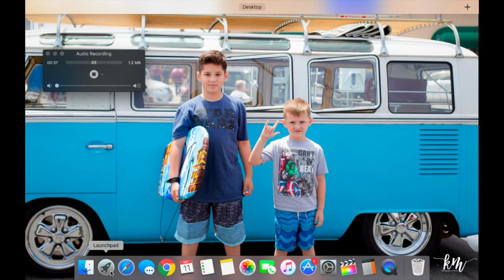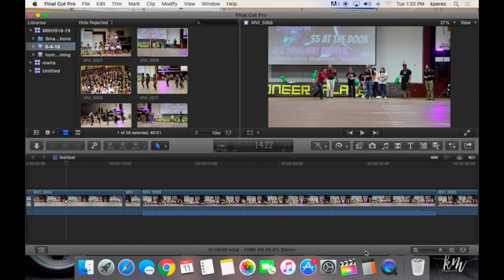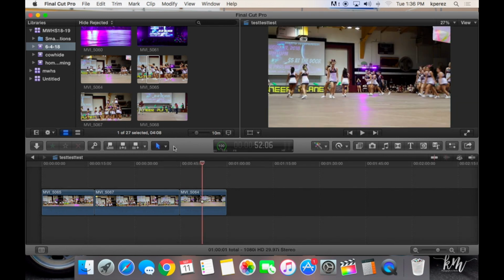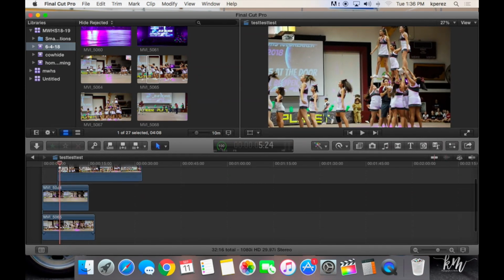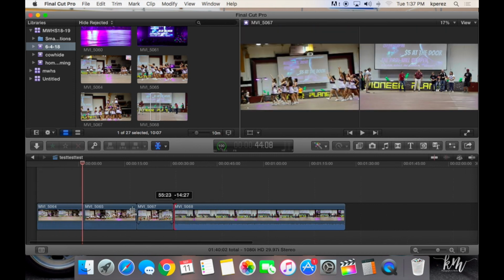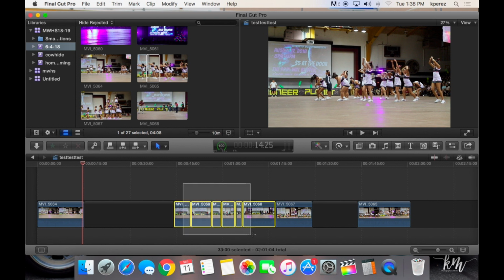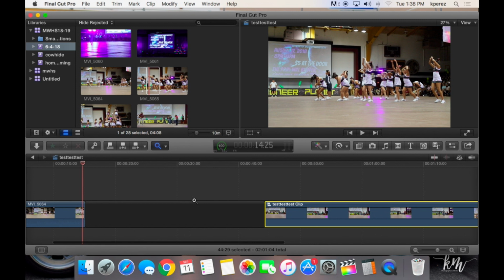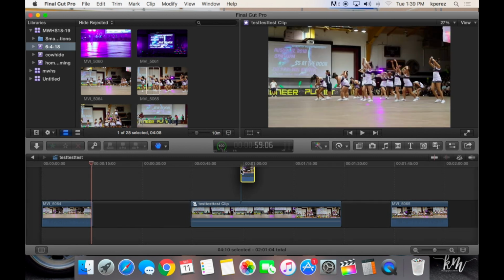Editing 101 | Day 1 | Ms. Perez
Day One